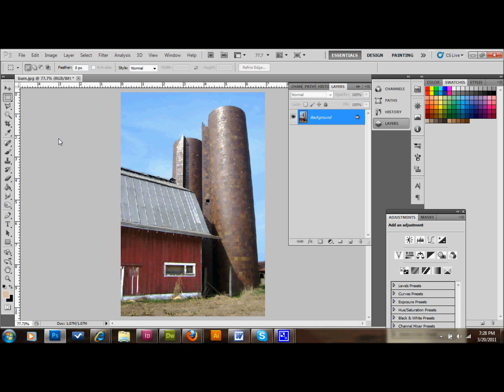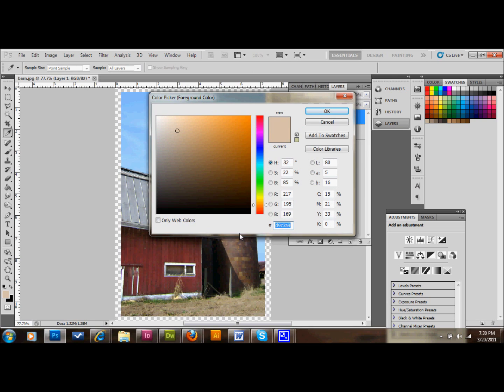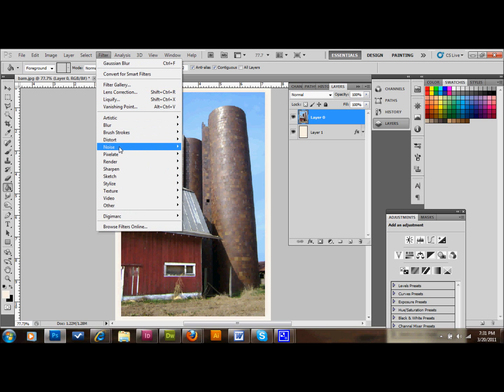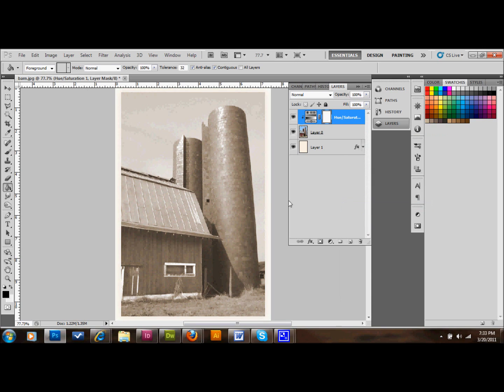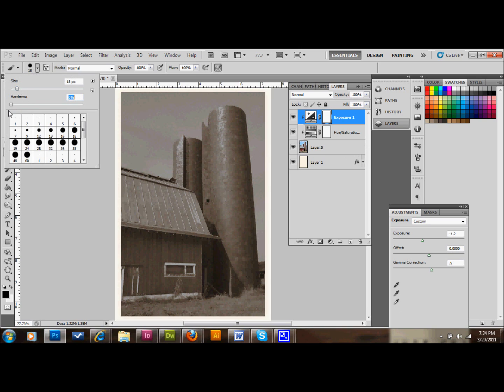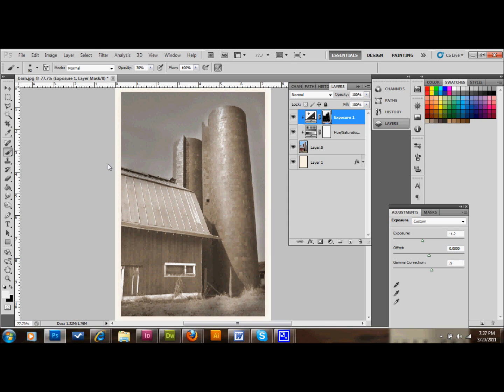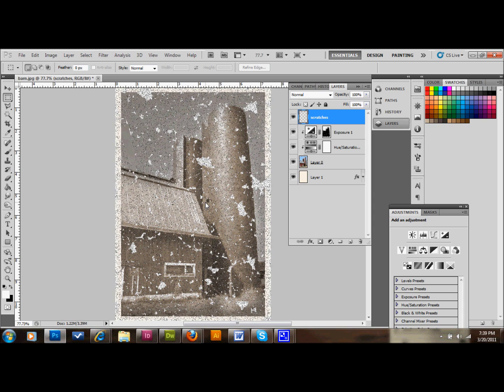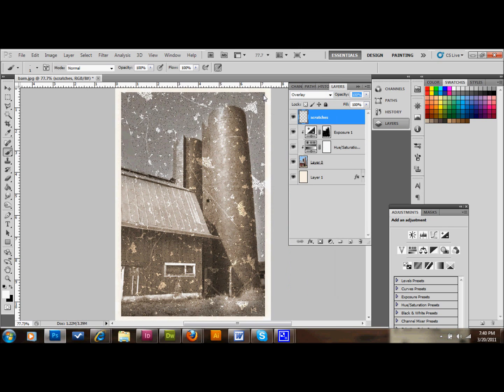Photoshop Tutorial Old Vintage Photo Transformation | Glazefolio Design Blog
Glazefolio Design Blog Learn how to convert modern photographs into old vintage looking images.